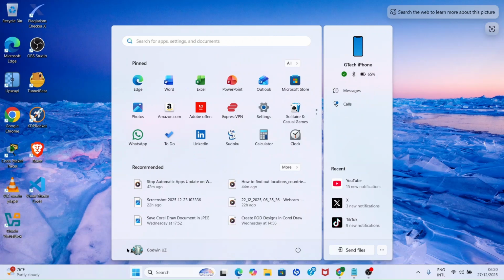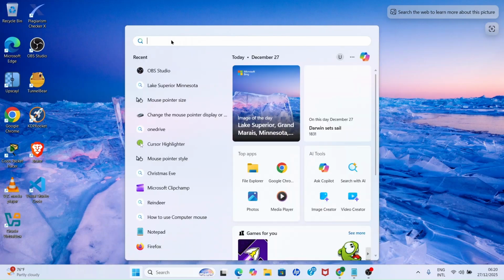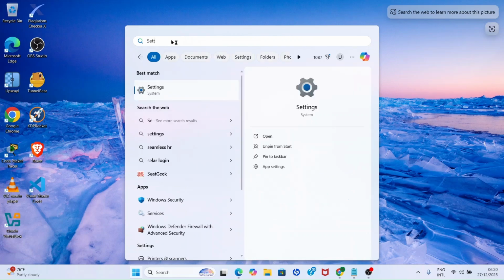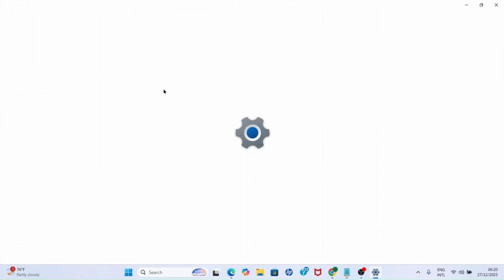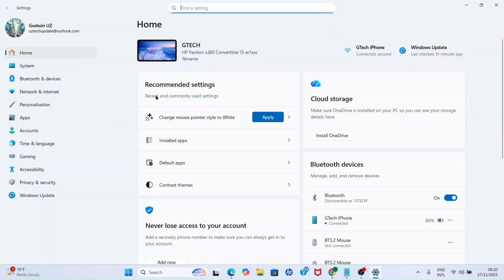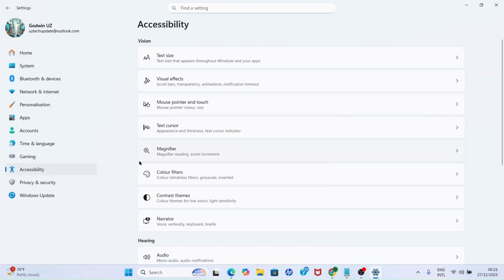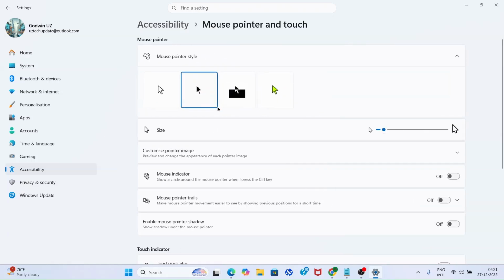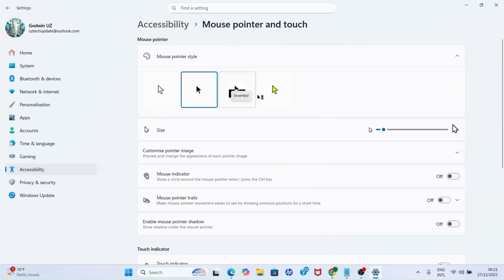How to Change Mouse Pointer Style in Windows 11 PC - Change Laptop Cursor Type in 1 Minute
In this video tutorial, you will learn how to change cursor style in Windows 11 PC. If you do not like the type of cursor that appears on your computer or laptop screen whenever you work with your device, you can always change to another design of pointer or cursor. Microsoft has a lot of cursor styles that you can choose from. Learn how to make your selection from this Windows 11 tutorial.

Recommended videos to watch:
How to Uninstall Apps on Windows 11 using Command Line - Remove Apps from Windows 11 Laptop

Video Chapters ⏰
00:00 Introduction to change cursor type in a laptop
00:35 Windows 11 Accessibility settings
00:45 Computer mouse pointer and touch settings
01:00 Change mouse pointer style